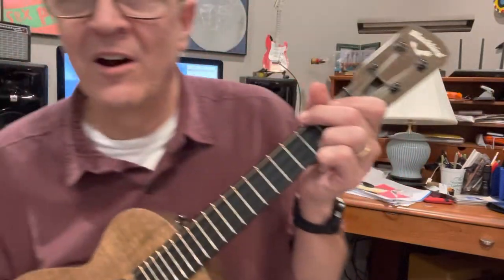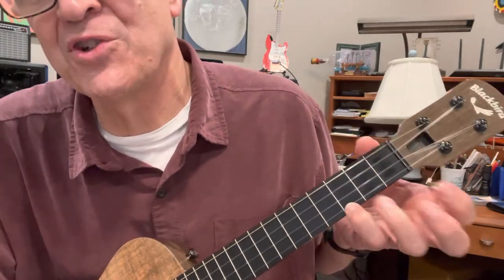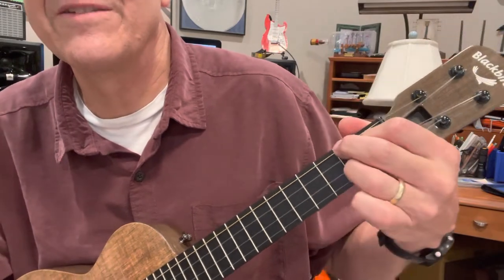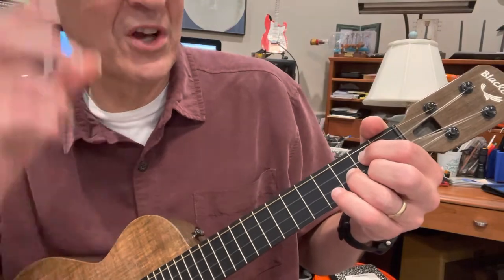Honky Tonk Women: Instructional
Look at the great Honky Tonk Women for ukulele. Same key as the Stones. There’s a bunch of sus chord action in this one, including a two finger hammer on and pull off. And Keith’s almost late opening rhythm figure for the main chords. So much fun!